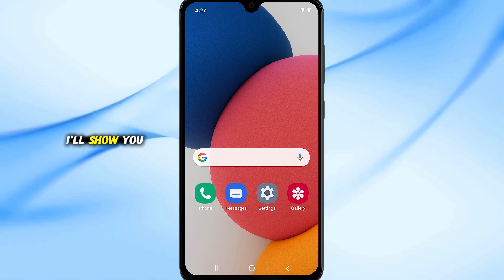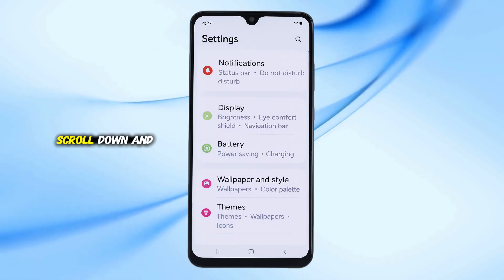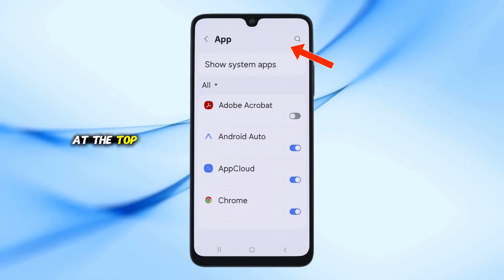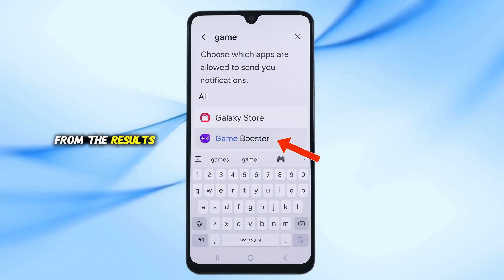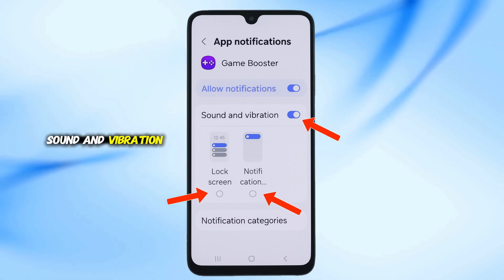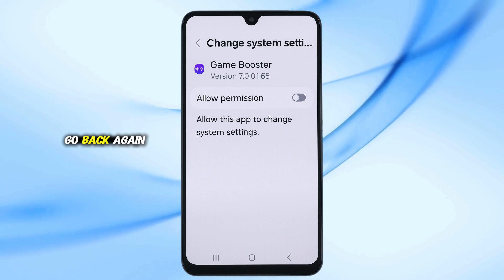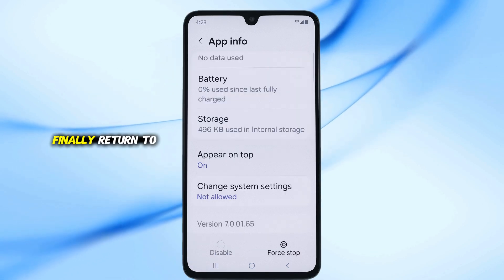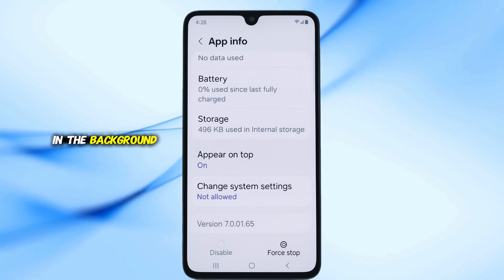How to Disable Game Booster in Samsung Phones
In this video, you’ll learn how to disable Game Booster on Samsung phones completely.